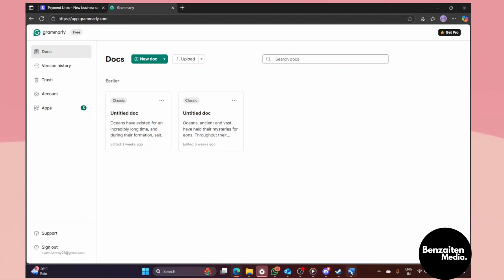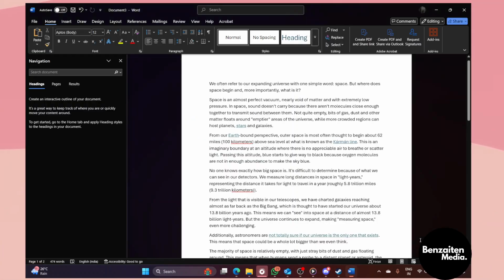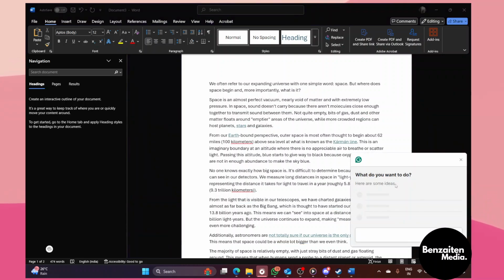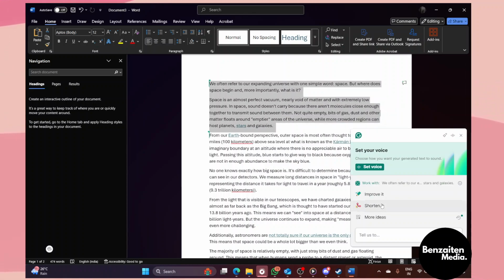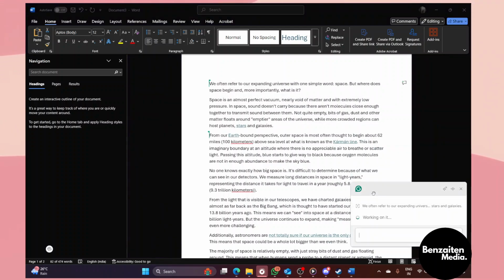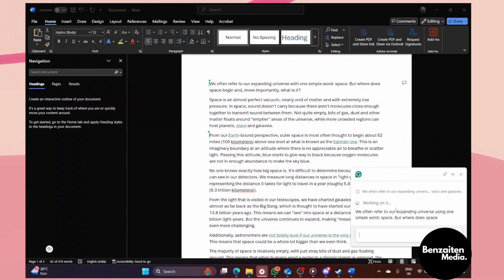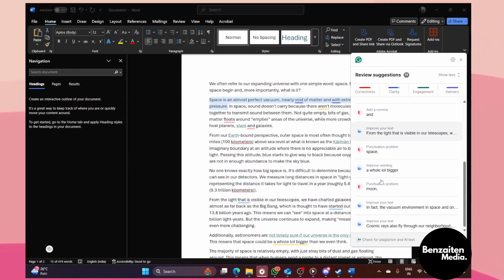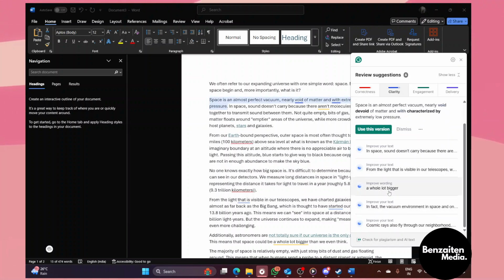How to Accept All Changes in Grammarly | Tutorial 2025 Full Guide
📝✨ Want to accept all Grammarly suggestions at once instead of clicking each correction manually? In this Grammarly tutorial 2025 full guide, I’ll show you step by step how to manage Grammarly changes efficiently, whether you’re using the web app, desktop app, browser extension, or MS Word integration.

🔍 What You’ll Learn in This Guide:
✅ How to review and accept Grammarly suggestions quickly
✅ How to use Grammarly’s bulk acceptance (where available)
✅ How to accept all changes in Microsoft Word with Grammarly add-in
✅ How to apply Grammarly corrections in Google Docs
✅ Smart ways to manage corrections without losing important edits

🛠 Features Covered:

Grammarly web editor & desktop app

Grammarly for Google Docs

Grammarly for Microsoft Word/Outlook add-in

Accepting or rejecting suggestions

Time-saving bulk editing tips

💼 Best For:
Students, professionals, writers, researchers, and anyone who wants error-free documents with Grammarly.

🎓 Bonus Tips:

Use the “Overall Score” report to quickly see remaining issues.

In MS Word, use Word’s “Accept All Changes” after Grammarly edits.

Always review critical style suggestions before bulk-accepting to keep your tone intact.

Grammarly Premium users can apply advanced checks for plagiarism and clarity.